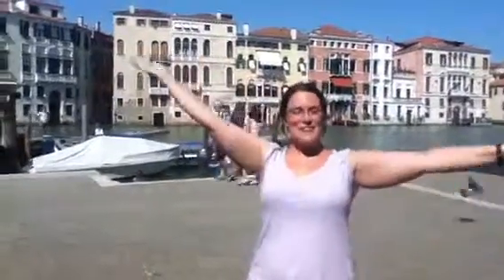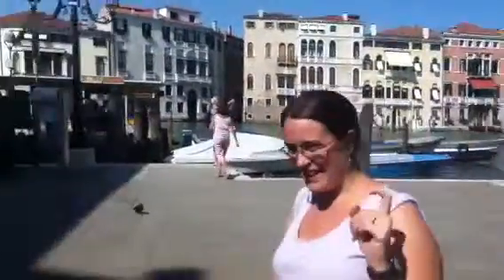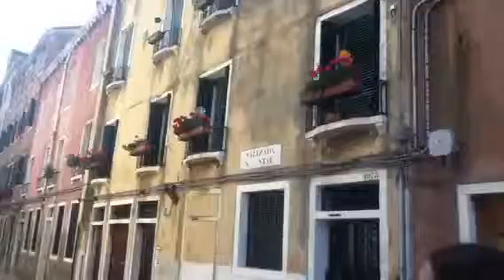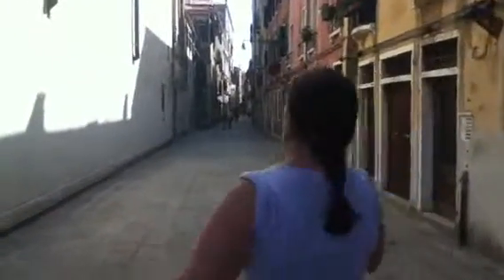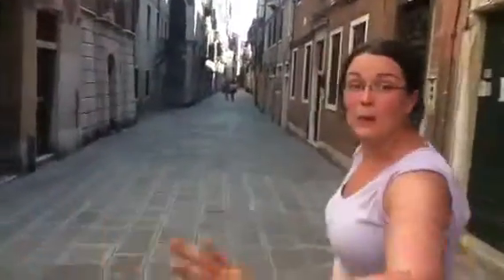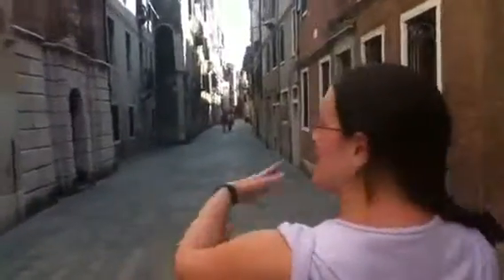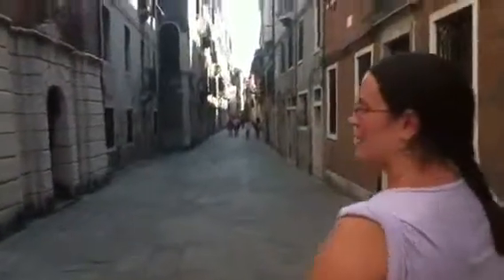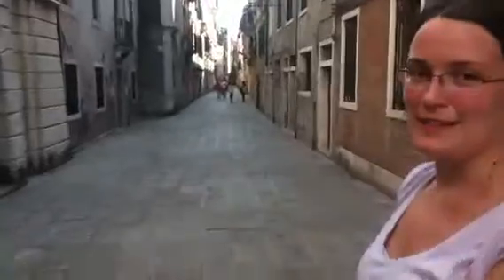Episode 56: Hotel Al Ponte Mocenigo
It's like Alice in Wonderland!